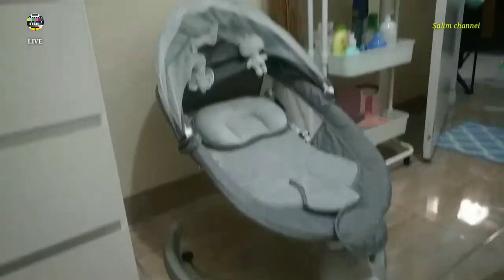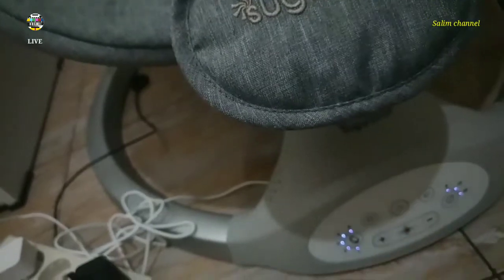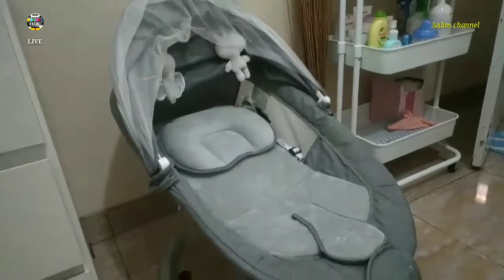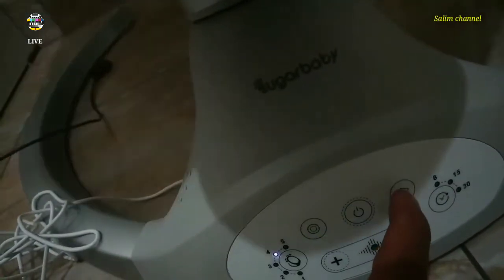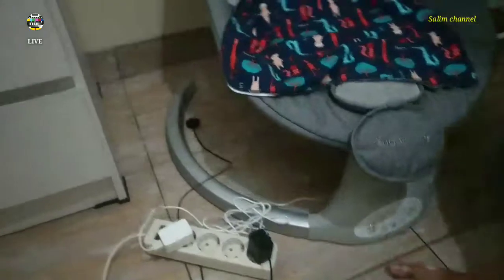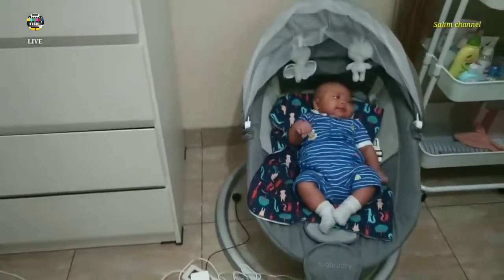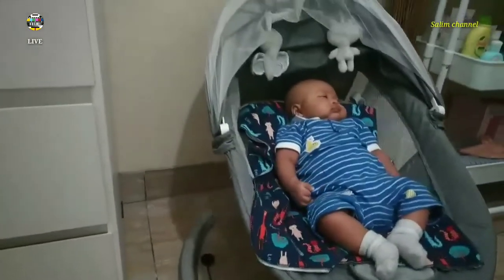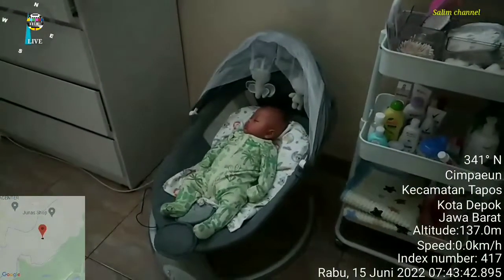CARA SETING AYUNAN ELEKTRIK‼️ SUGARBABY HUG ME@salimchannel#sugarbabyelektrik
Vidio ini menunjukan bagaimana cara mengoprasionalkan ayuanan elektrik
Sugarbeby hug me
untuk si dede bayi
simak dn saksikan vidionya agar bisa memahami apabila nanti memiliki barang ini.
bantu dukung bila pemirsa merasa suka dngn vidio ini
dengan cara subscrebe klik tombol loncengnya juga
Terimkasih